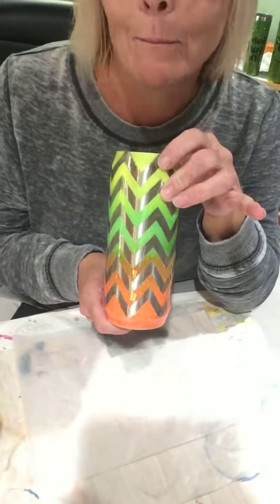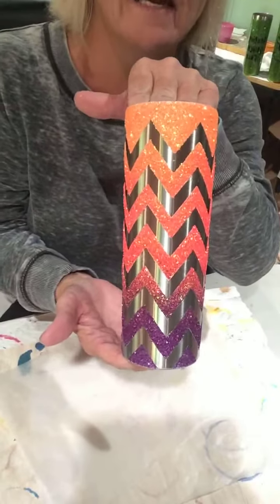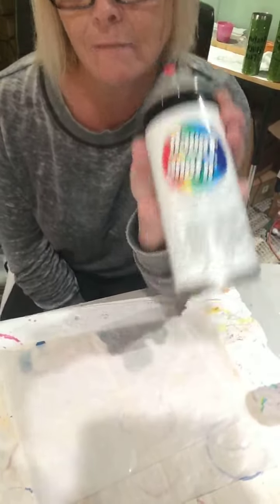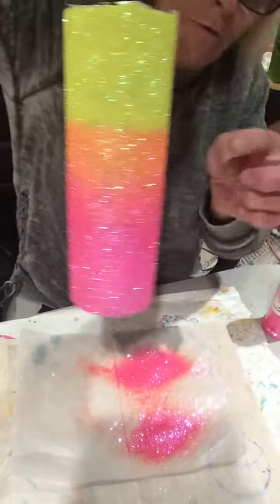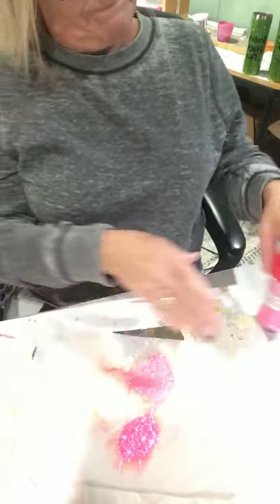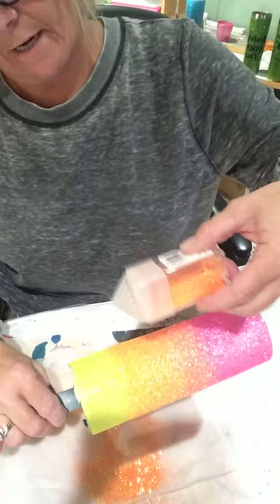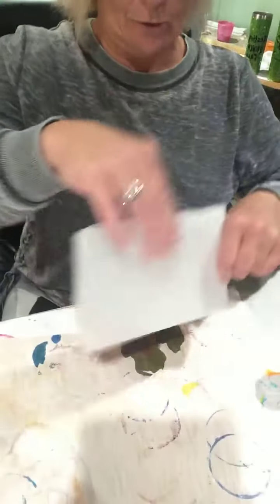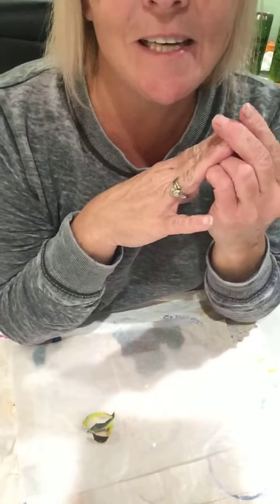A peekaboo chevron ombré combo.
Check out the simple process to make a beautiful peek a boo chevron ombré all in one.